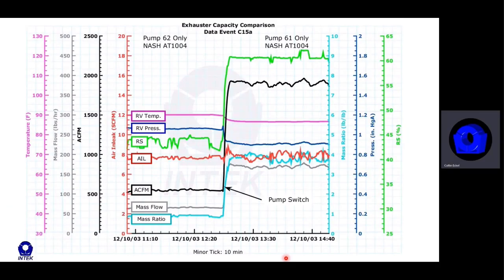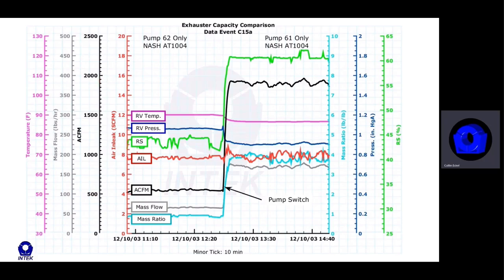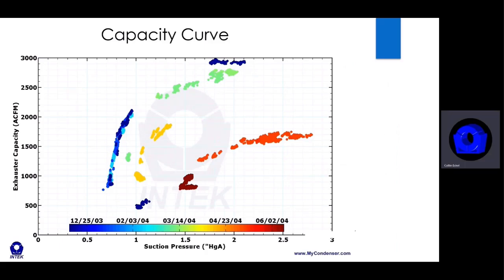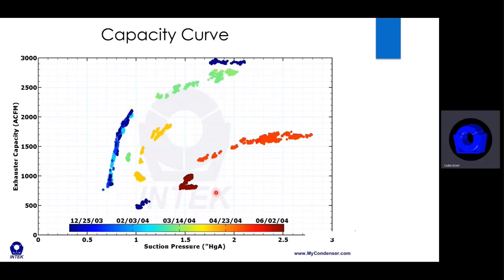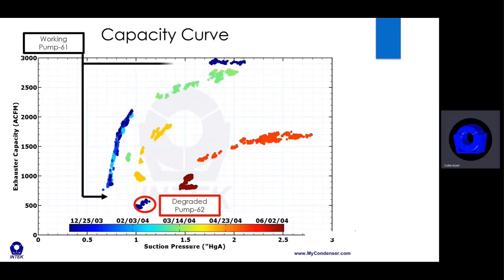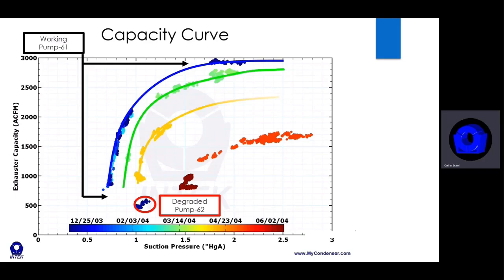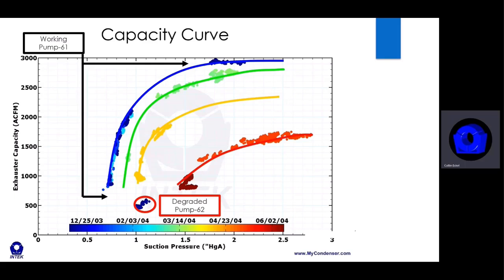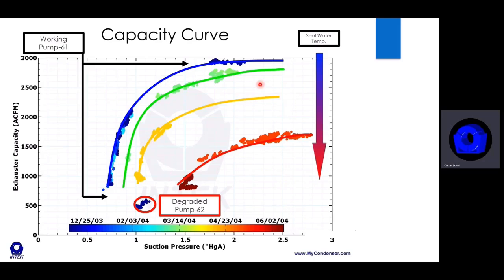Vacuum Pump Capacity Analysis Using Bionetics RheoVac System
In this case study, we demonstrate how the Bionetics RheoVac system was used to analyze pump capacity in a Liquid Ring Vacuum Pump at a power plant. By collecting detailed performance data before and after a pump swap, the system identified a degraded pump and helped the plant take corrective action. This approach highlights how RheoVac enables data-driven monitoring to improve pump reliability and overall plant efficiency. A customer suspected one of the pumps was underperforming, but lacked the data to confirm it. By installing Bionetics RheoVac, the team was able to collect and compare data after swapping the pumps. The analysis confirmed the degradation, leading to a request for pump servicing.

This video also highlights the importance of the pump capacity curve and how it can be used to monitor pump performance over time. Watch to see how data-driven insights can optimize equipment efficiency and prevent failures.

About Us Bionetics Corporation
Bionetics provides cutting-edge flow measurement instruments, condenser instruments, and condenser services, tailored for the power generation, nuclear, and aerospace industries. Our expert engineering services ensure precision and reliability for critical applications.